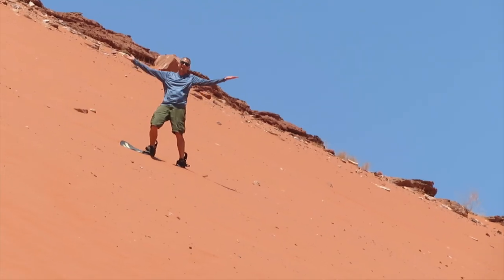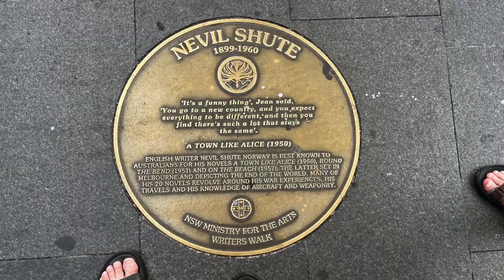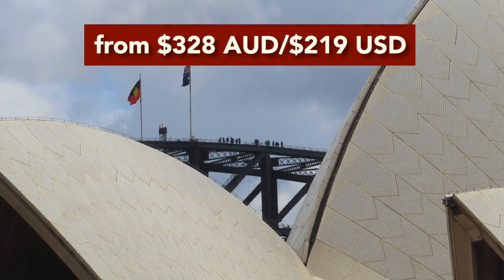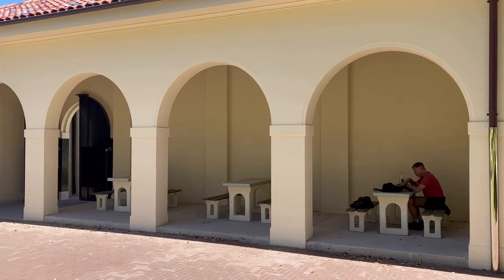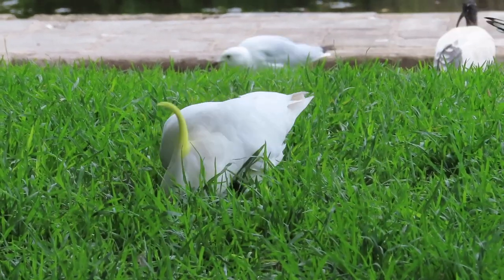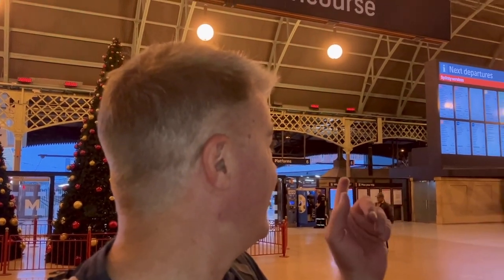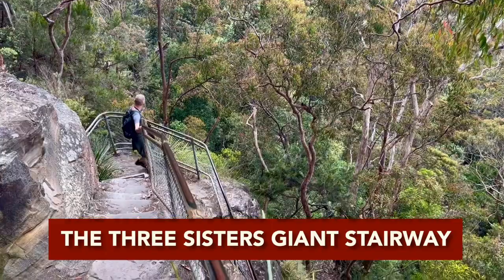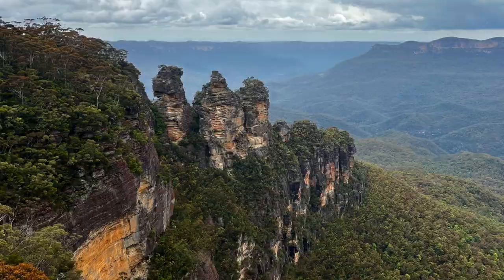6 Free Things to do in Sydney Australia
In this video we talk about six of our favorite things we did while in Sydney Australia, and other than transportation to get to them, they were all totally free! Sydney is going to be a generally expensive destination, but if you want to keep your costs down without sacrificing doing some fun activities, check out these ideas!

► FREE THINGS FOR TRAVELERS
How many countries have you been to?

We’ve published our RULES FOR COUNTING COUNTRIES
Part 1: HOW MANY COUNTRIES - The Rules for which destinations to count
Part 2: HAVE YOU BEEN TO - The Rules on what you have to do to say you've "been there"

► ABOUT US
This channel is for travelers. We are David and Robb, and have been traveling together for 30 years. We’ve been to over 85 countries and territories (so far) on trips that have ranged from a couple of weeks to a couple of years. We are currently taking a four year sabbatical and offer you an unconventional example of what is possible.

► PHOTO CREDITS
Photo by Liam Pozz on Unsplash
Photo by Jay Wennington on Unsplash
Photo by Andy Wang on Unsplash